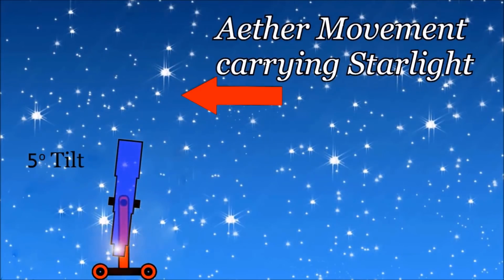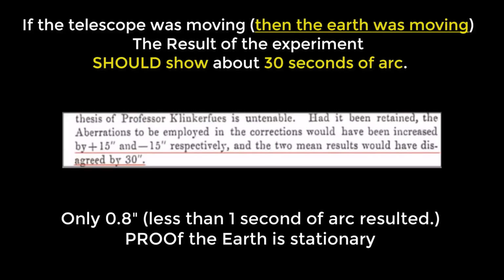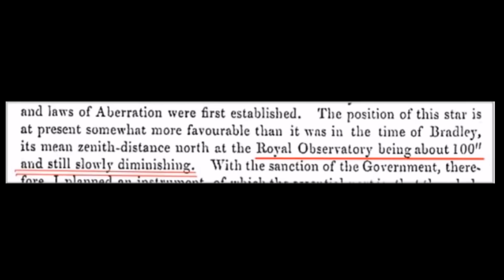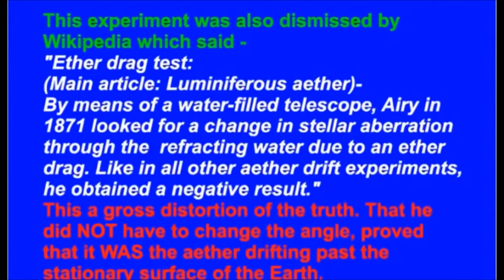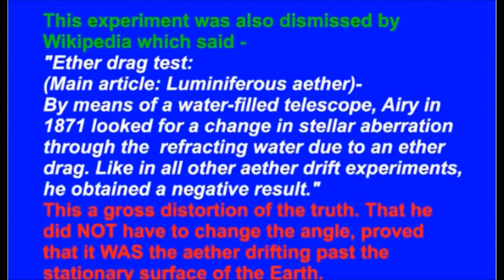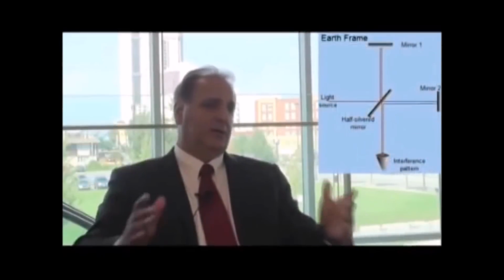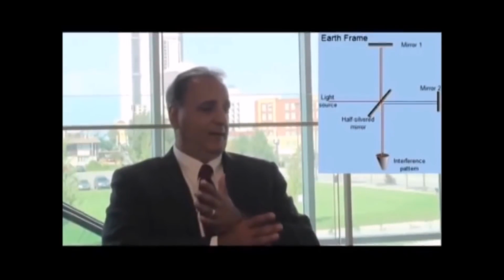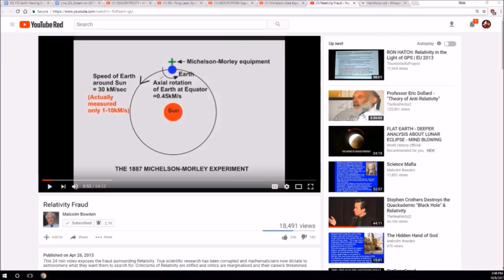Still Not A Globe - #1:Stationary Earth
All scientific tests and evidences conclusively prove the Earth doesn't move, at all. Made up equations do not equate as even evidence for such claimed movements. Einstein and Lorentz knew that and the truth is simply hidden and obscured in plain sight. It's 100% stationary. It's the sky/aether that moves.